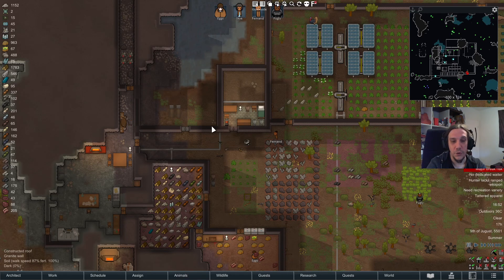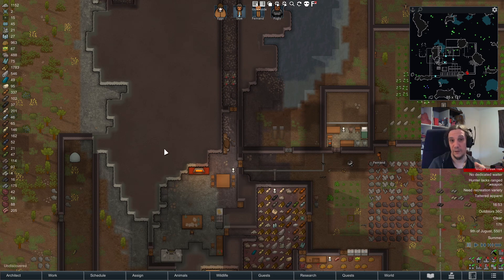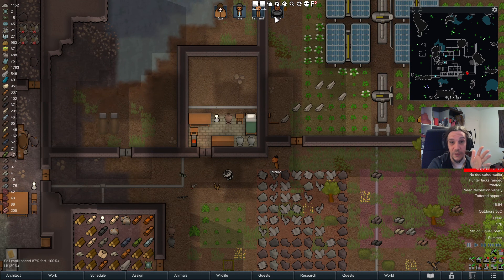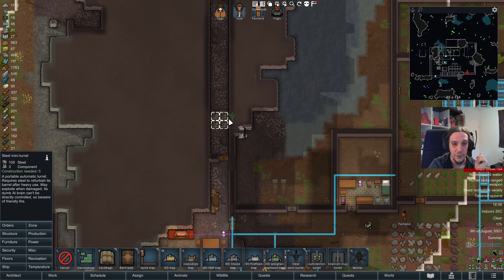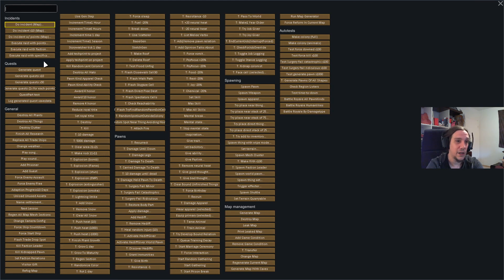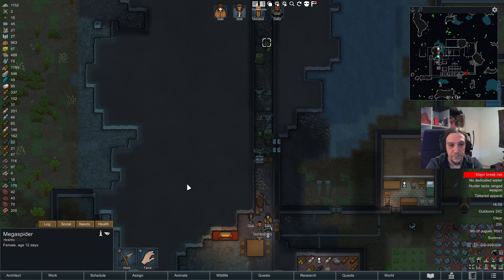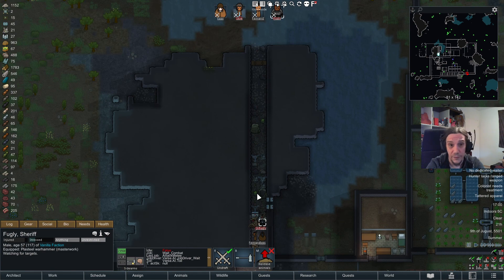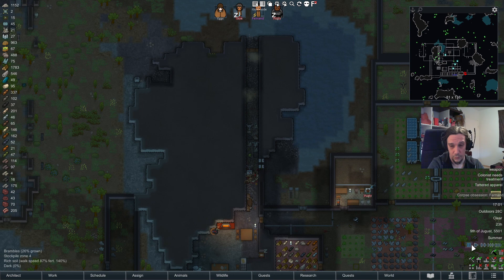Rimworld Infestation and Insectoid Guide - Tips & Tricks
This video Tutorial for Rimworld shows you around the basics of Infestation and Insectoids in the Game. In this Defence Guide I talk about all the sources of threats and how to deal with them.